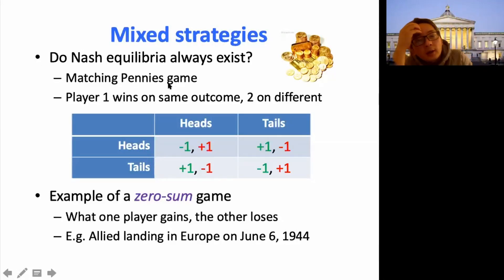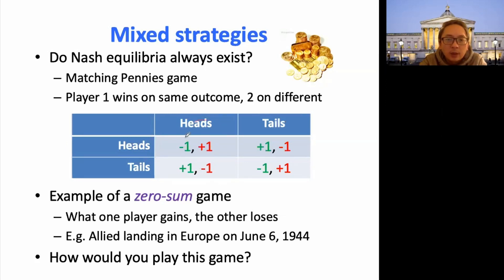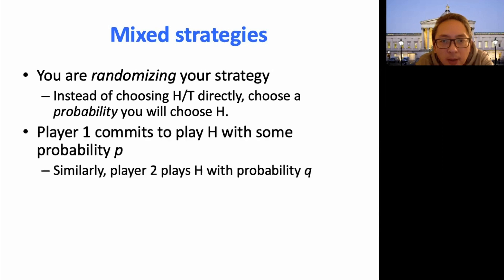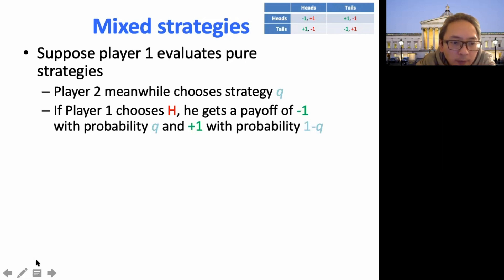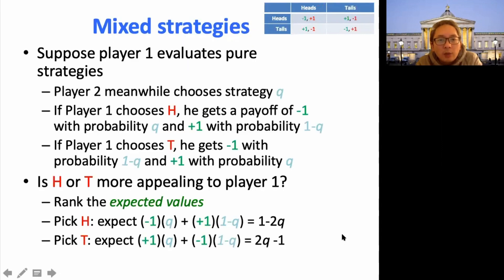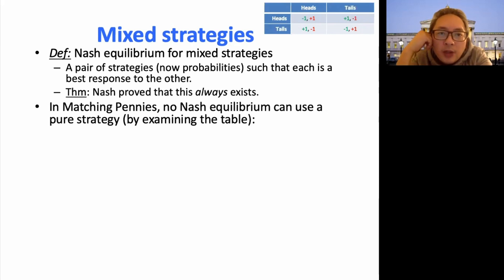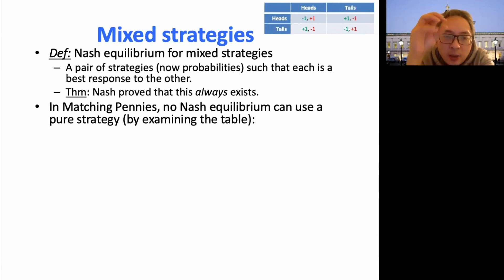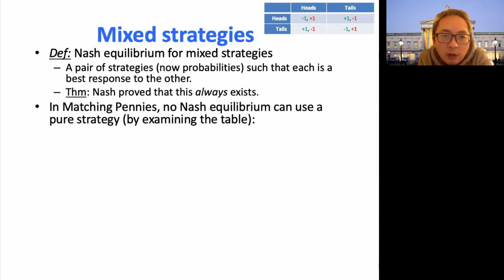Beyond the Basics: Mastering AI with MindSpore - Mixed Strategies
Join Prof. Jun Wang from UCL as he explores mixed strategies in Chapter 4 of MindSpore's advanced AI learning courses. Don't miss this chance to master AI with MindSpore!